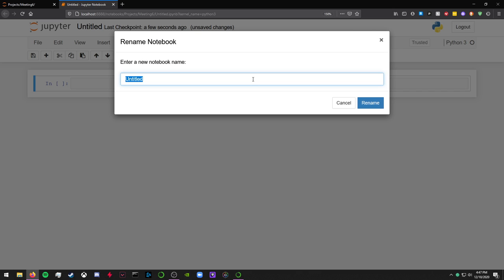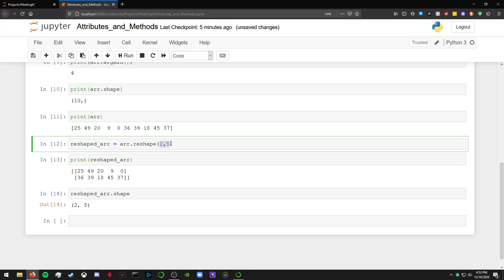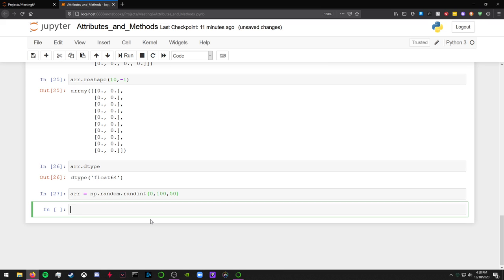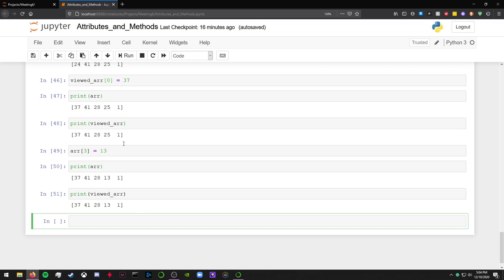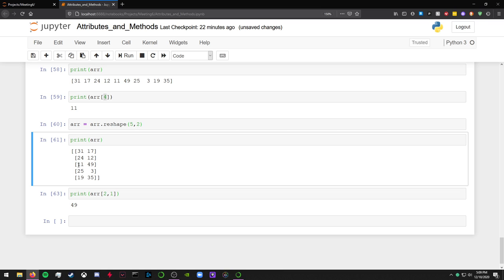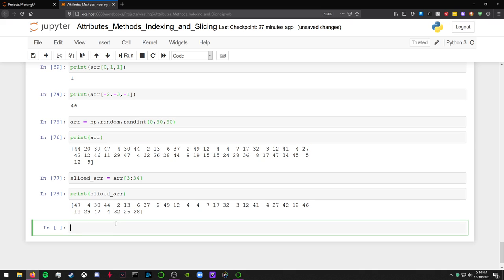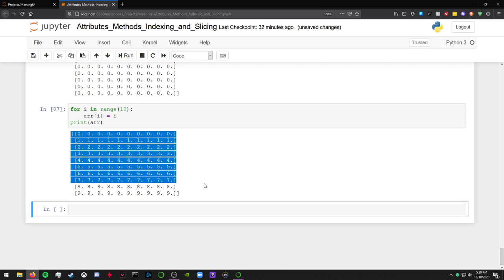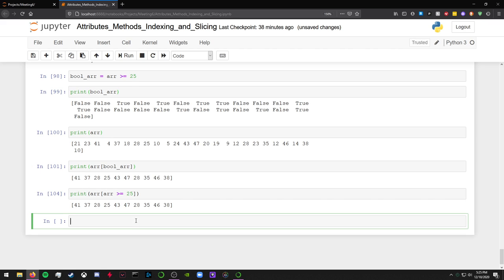Numpy Continued (Meeting 6)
This was our sixth meeting. We went over more numpy concepts such as reshaping, copying, indexing, slicing, and more.